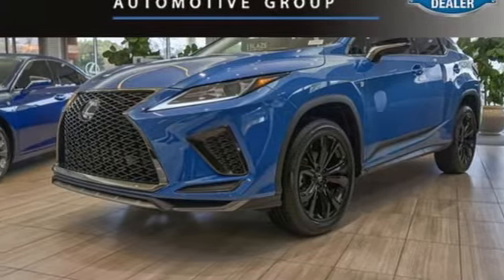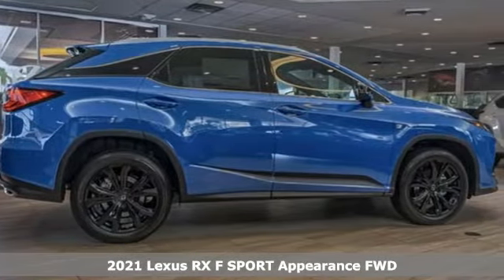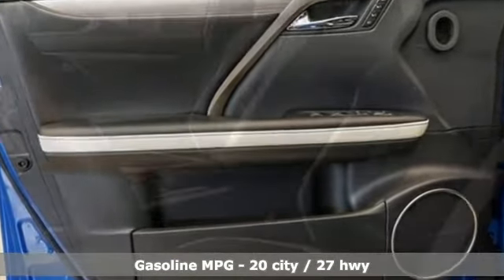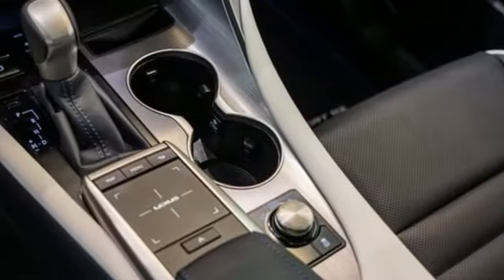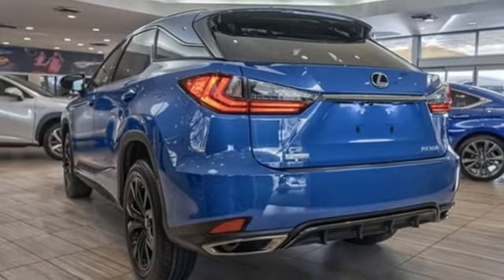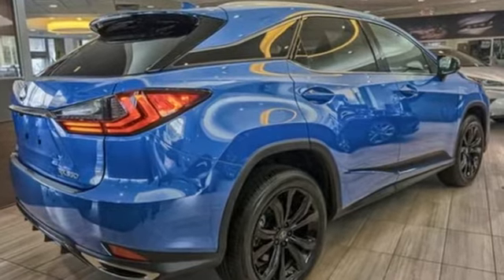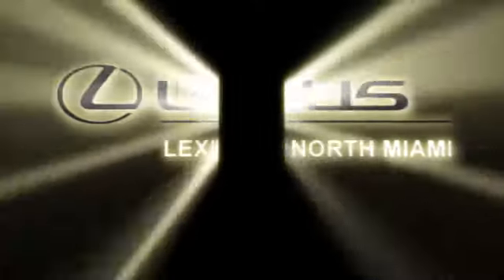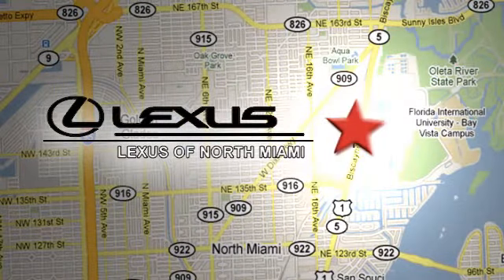New 2021 Lexus RX Miami, FL #21034900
Year: 2021
Make: Lexus
Model: RX
Trim: 350 F Sport
Engine: 3.5L V6 DOHC 24V
Transmission: 8-Speed Automatic
Color: Blue
Interior: F Sport Blk/Blu F Sport N
Stock #: 21034900
VIN: 2T2SZMAA4MC183519
Celestial GF 2021 Lexus RX 350 F Sport FWD 8-Speed Automatic 3.5L V6 DOHC 24V F Sport Blk/Blu F Sport N.brbrRecent Arrival! 20/27 City/Highway MPG

Address:
14100 Biscayne Blvd